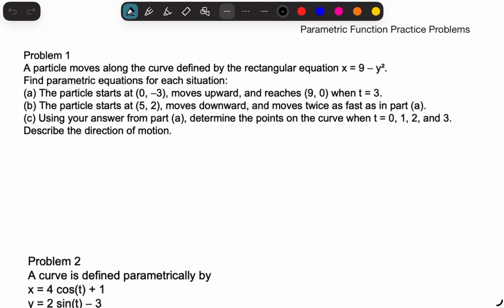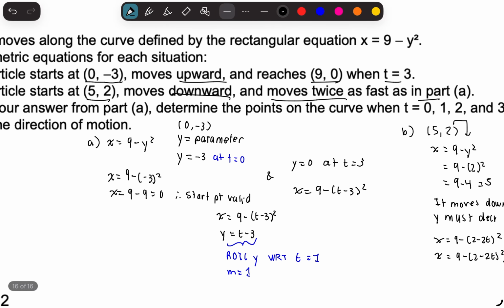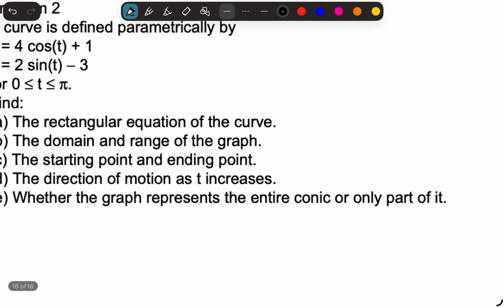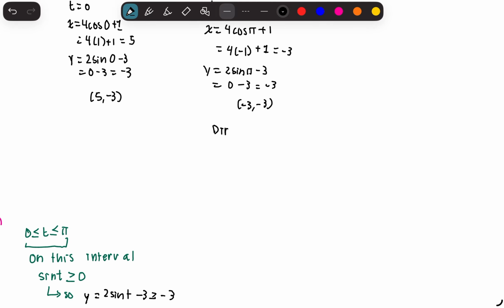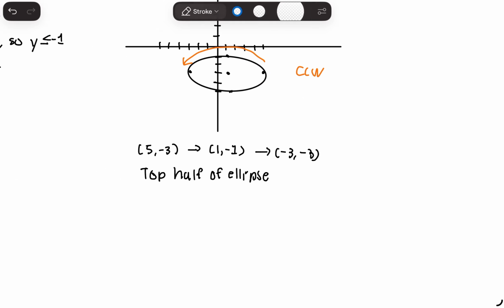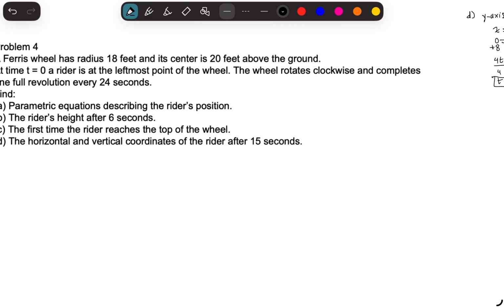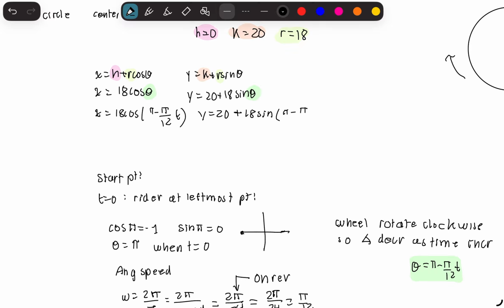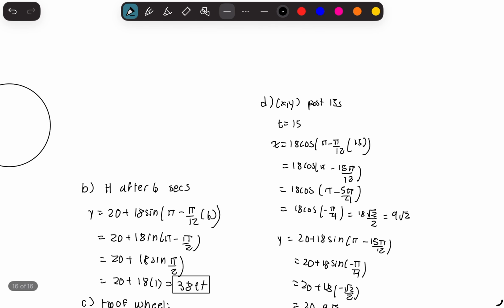Parametric Function Practice Problems